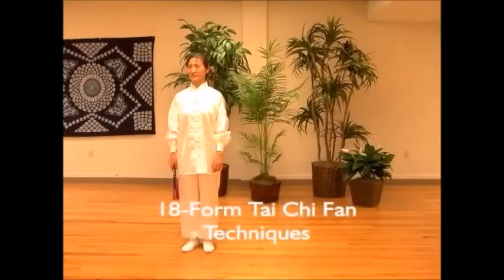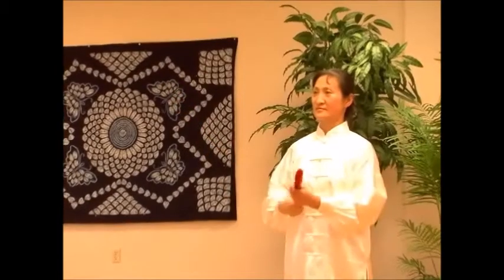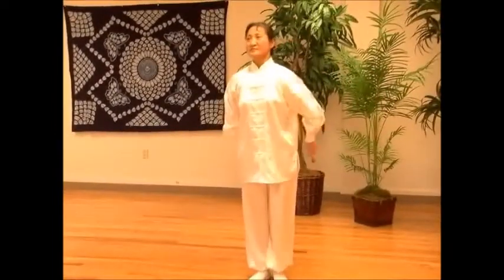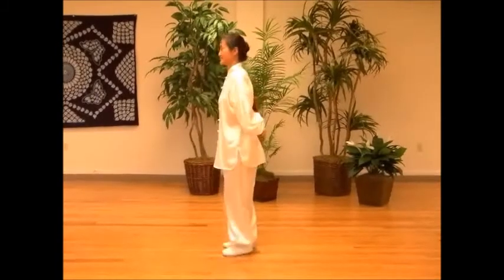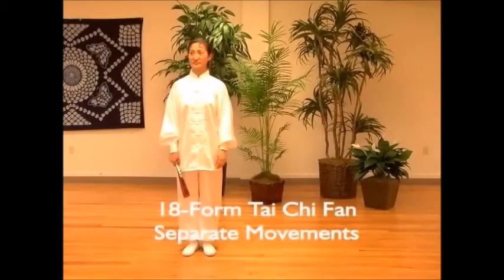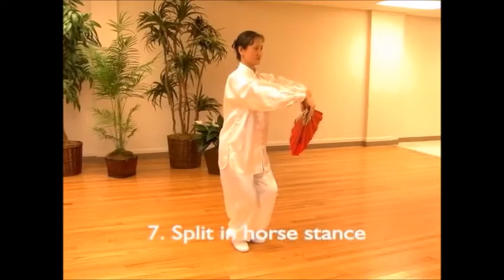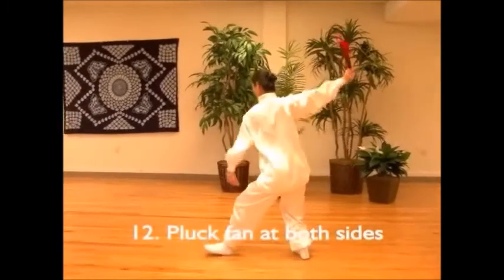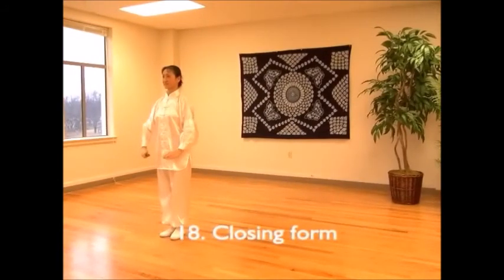18 Form taiji Fan 18式太极扇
18式太极扇正反面及分解动作